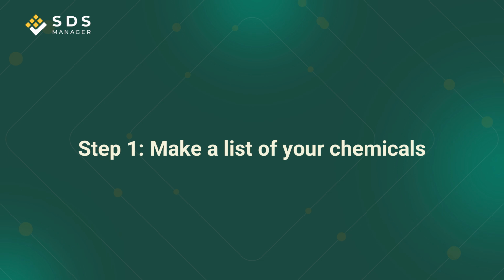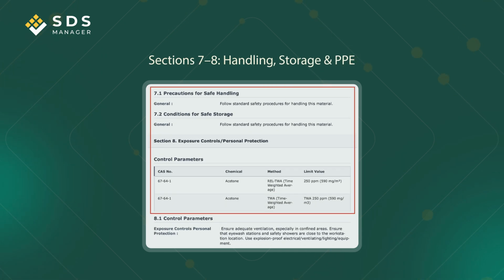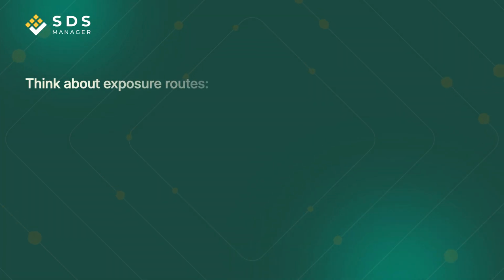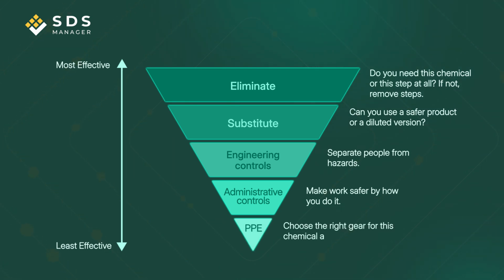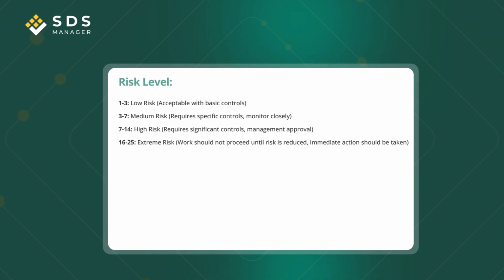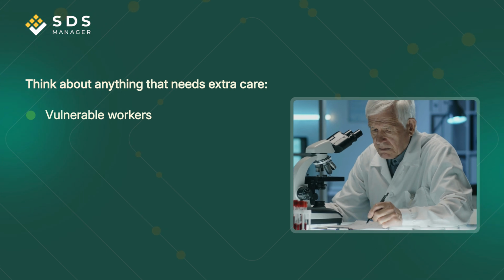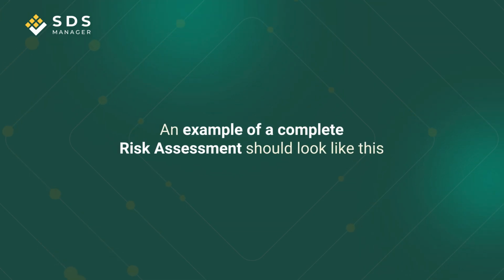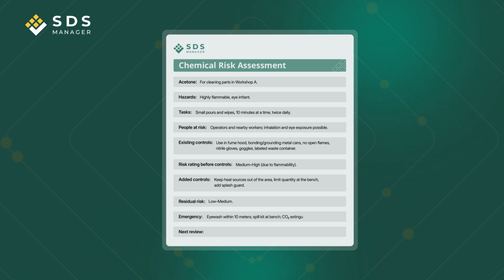How to Conduct a Chemical Risk Assessment (Step-by-Step Guide)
"This video shows, in plain English, how to run a chemical risk assessment from start to finish from building your chemical inventory, reading GHS labels and SDSs, mapping real tasks and exposures, to choosing controls using the Hierarchy of Controls. You’ll learn to score hazards with a simple Risk Matrix, plan for spills, fires, and first-aid, handle storage and waste correctly, and document, train, and review so risks drop from high to acceptable.

You can also download a free editable "Chemical Risk Assessment Form"

Chapters
0:00 What is a Chemical Risk Assessment?
0:33 Guide to a simple Chemical Risk Assessment.
1:14 Hazard Identification
2:41 Hierarchy on Controls (HoC)
3:40 How to use a Risk Matrix
6:08 Putting together a Risk Assessment